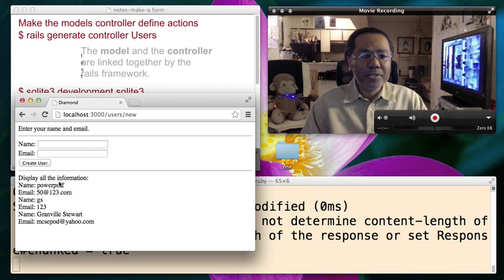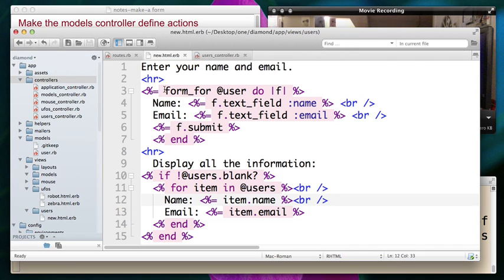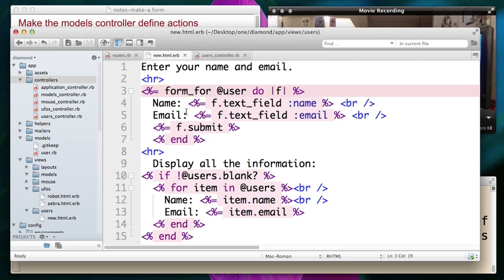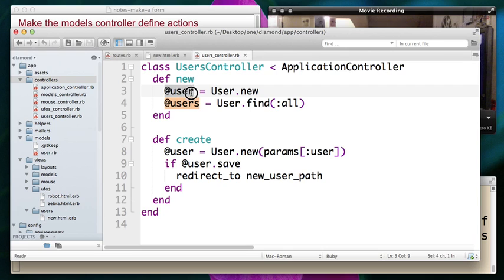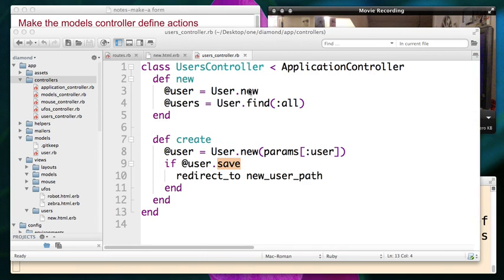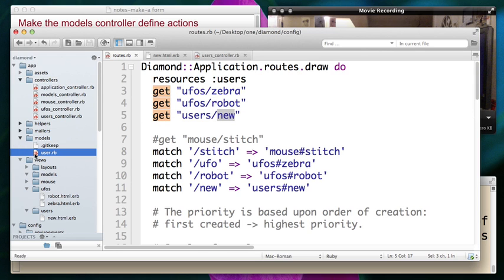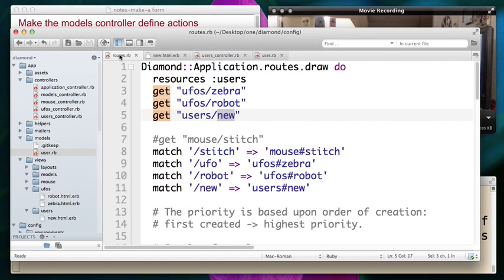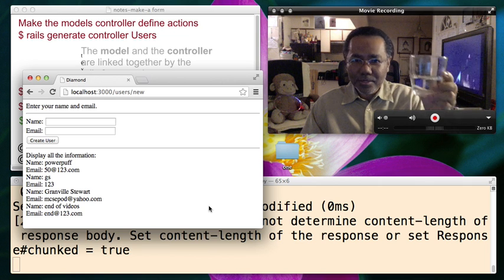Ruby On Rails Explain Data Base 11 - Final Project Completed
The project is complete. We have our model, view and controller. The rails framework has successfully taken name and email from the browser and added it to our database. We even made it spit back the info on the page. Well done everyone. This is the final chapter of this series.